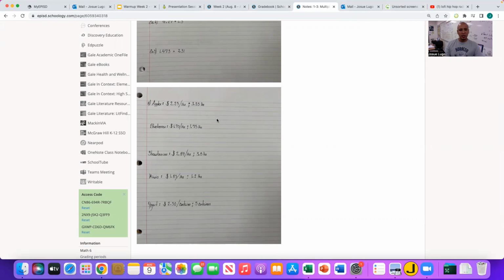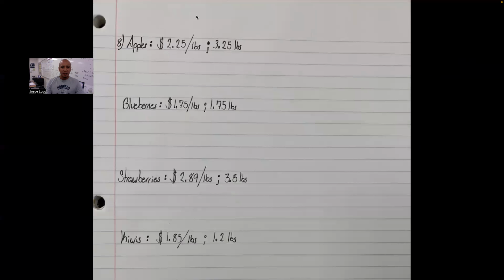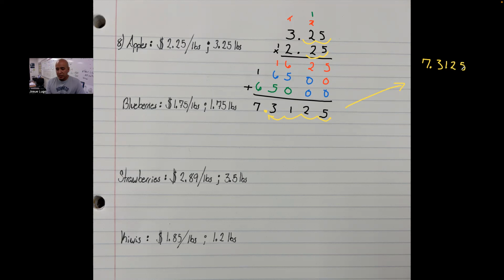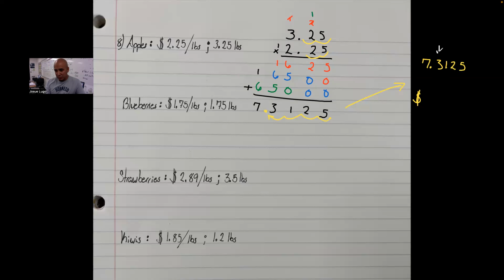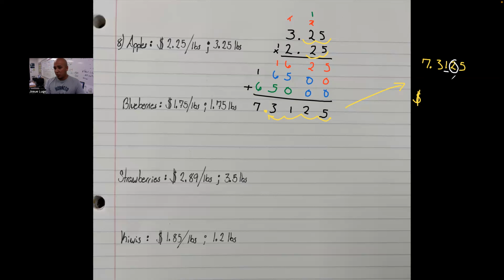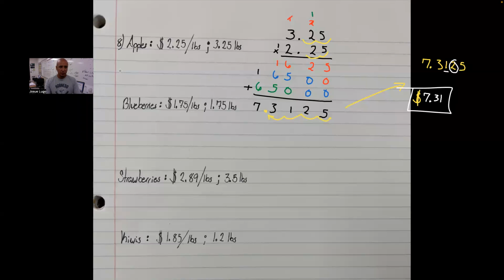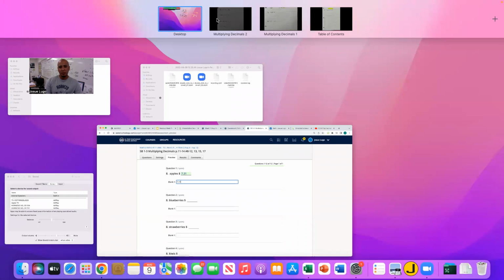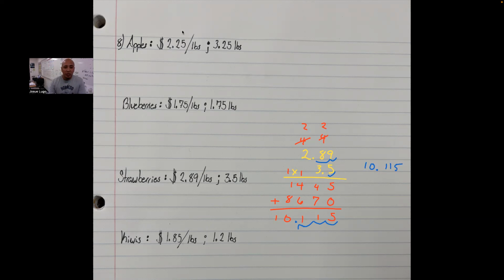3-1: Multiplying Decimals